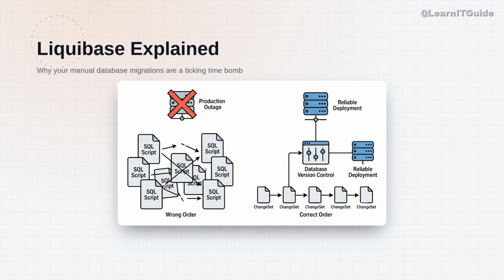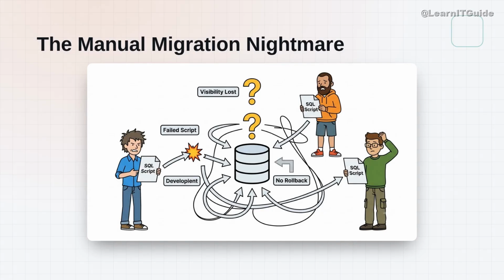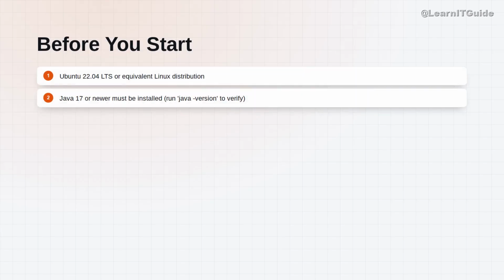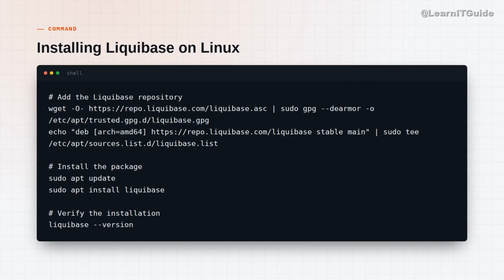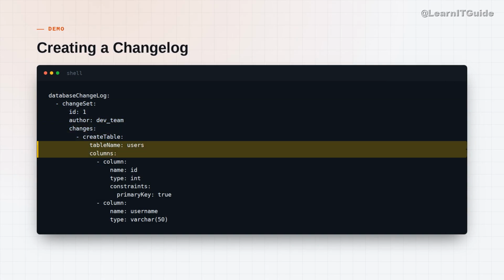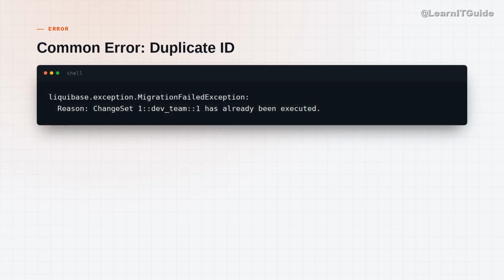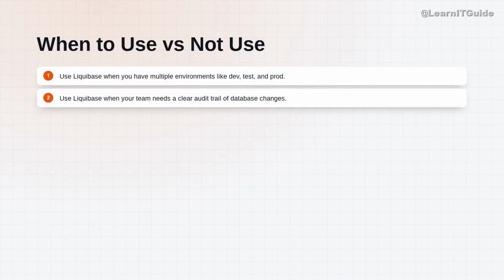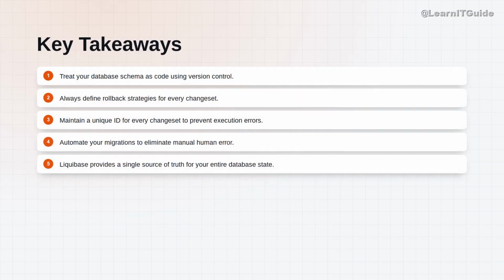Liquibase Explained: Database Version Control for Professionals in 2026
Liquibase Explained - Stop manually running SQL scripts. Learn how Liquibase brings version control, automation, and safety to your database deployments, used by enterprise teams to manage schema changes at scale.

In this video, we cover the internal architecture of Liquibase, how to define professional changelogs, and how to handle production-grade rollbacks safely. You will learn to eliminate manual deployment errors and maintain a clear audit trail for your schema changes.

Chapters:
🕑 00:00 - Intro
🕑 01:10 - The Database Migration Problem
🕑 01:35 - Definition and Analogy
🕑 02:02 - Prerequisites
🕑 02:32 - How Liquibase Works
🕑 03:02 - Installing Liquibase
🕑 03:44 - Defining Changes
🕑 04:23 - Production Patterns
🕑 04:57 - Common Mistakes
🕑 05:39 - Real-World Scenario
🕑 06:03 - Decision Guide
🕑 06:53 - Key Takeaways

liquibase explained
liquibase
liquibase tutorial
liquibase database migration
database version control
schema management
sql automation
devops database
liquibase changelog
liquibase rollback
liquibase vs manual sql
database migration tool
liquibase production migration
liquibase installation
learnitguide
devops tutorial
database schema as code
postgresql migration
mysql migration
devops engineer
cloud engineer
database automation
liquibase 2026